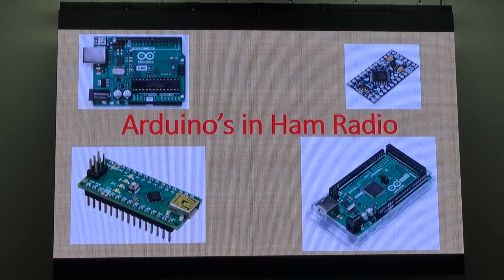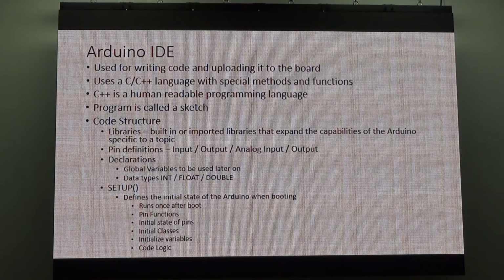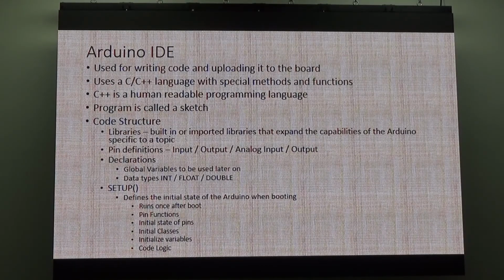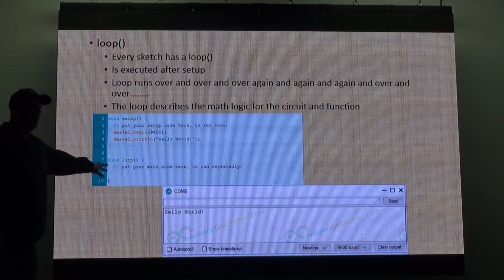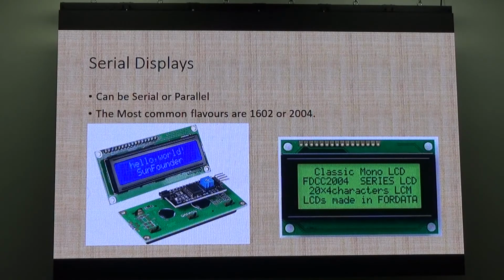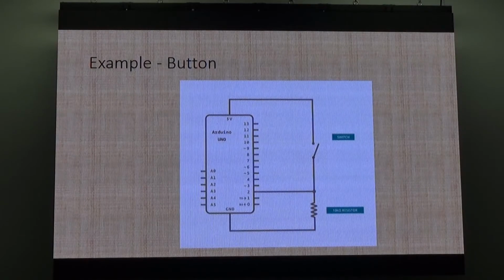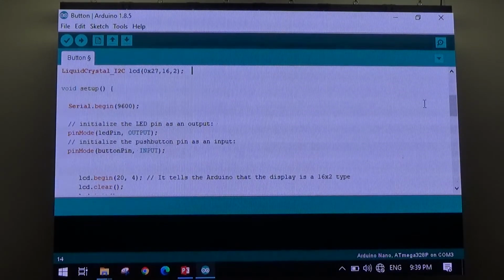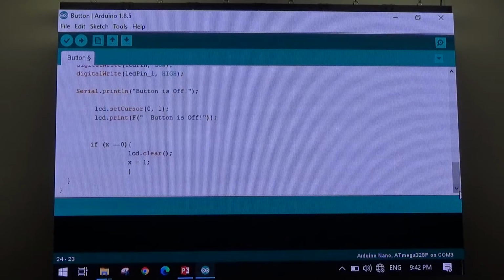IARS Presentation - Arduino's in Ham Radio (Simon VK2KU)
Simon VK2KU presentation on Aduino's and their uses in amateur radio. Presentation at Illawarra Amateur Radio Society